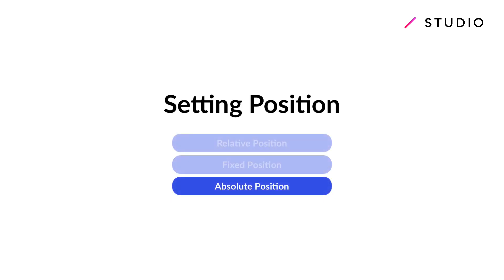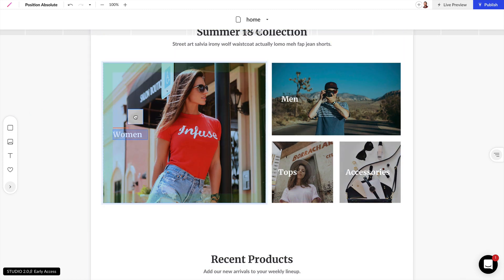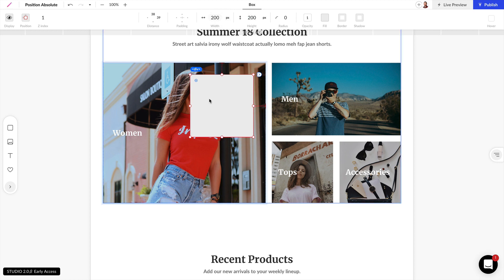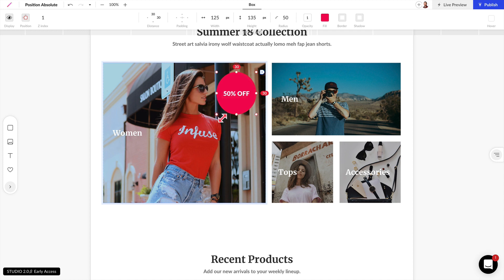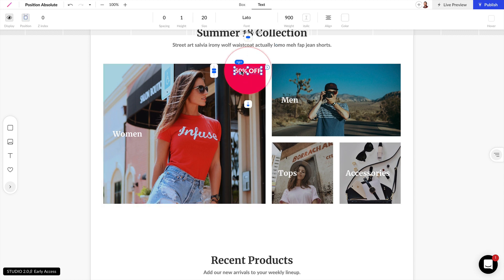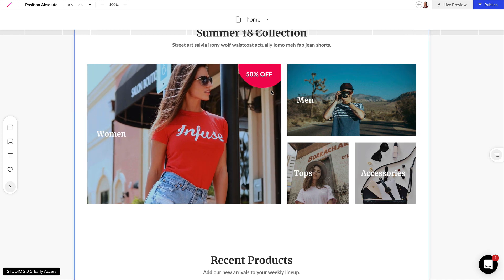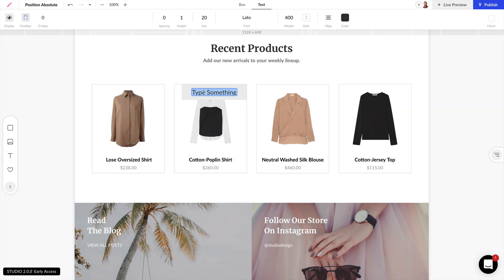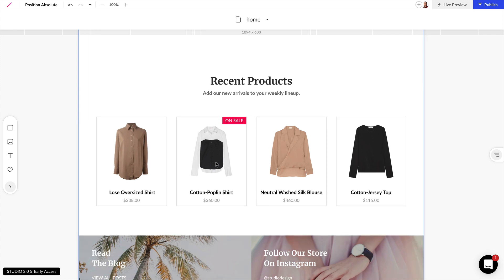絶対位置ポジション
こちらの動画ではAbsolute(絶対固定)配置の説明と作成方法を解説しています！

【目次】
00:00 絶対位置の紹介
00:24 事例サイトを使って解説
00:46 絶対位置の設定方法

STUDIOとは :
STUDIOでは、コードやテンプレートに縛られることなく、誰でも自由自在にデザインが可能です。 作成したデザインは、１クリックで世界に公開できます。
新しく搭載したCMSで、コンテンツの発信も一瞬で可能になり、
リアルタイム共同編集を活用して、いつでもどこにいても、チームでWebサイトを作り上げることが可能です！